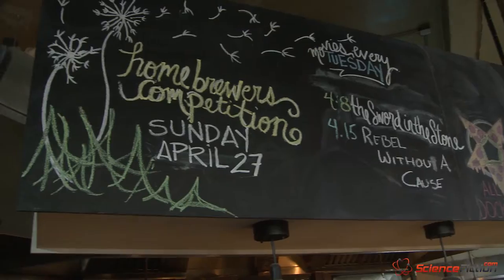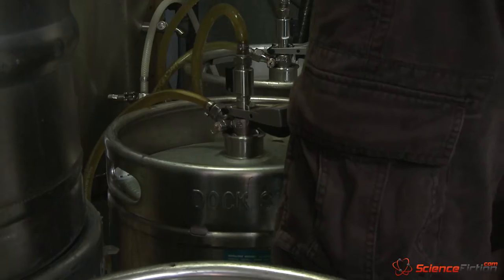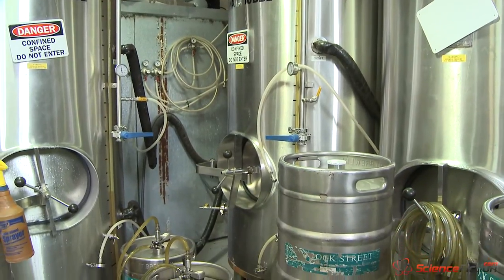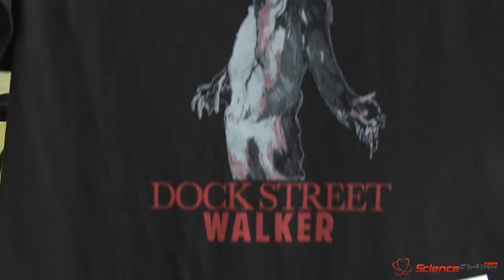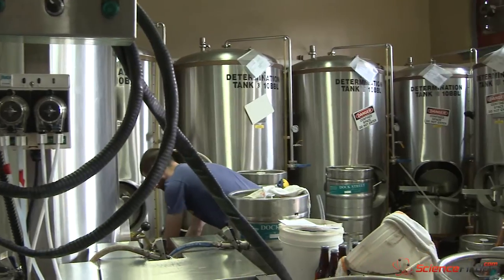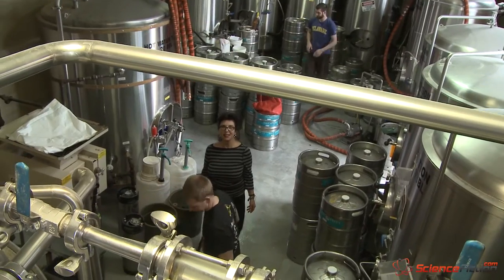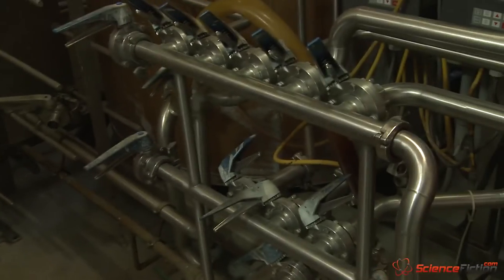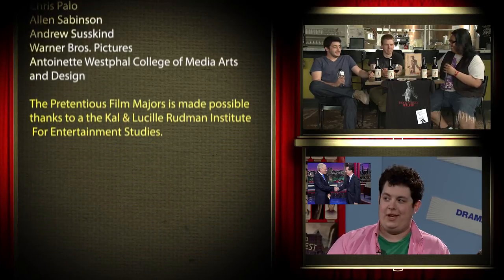Dock Street Walker Brewers Discuss 'The Walking Dead' Inspired Beer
To coincide with the season four finale of 'The Walking Dead', Philadelphia's own Dock Street Brewery released Dock Street Walker, an American stout with smoked goat brains and organic cranberries. Pretentious Film Major Ben recently had a chance to speak with the brewers behind this very unique beer and learn their secrets for the zombie apocalypse... I mean, for making their zombie-inspired brew.

For more information on The Pretentious Film Majors be sure to visit our other pages: